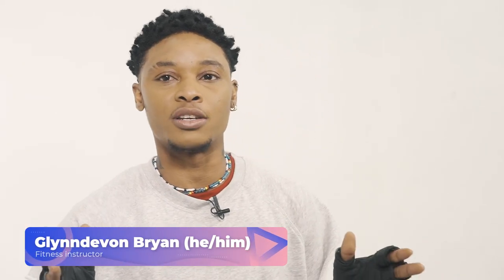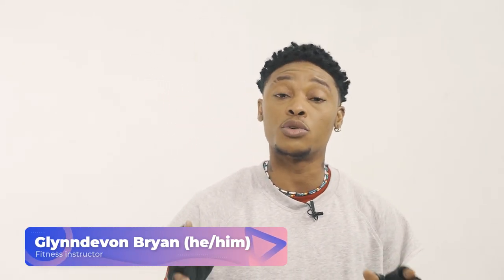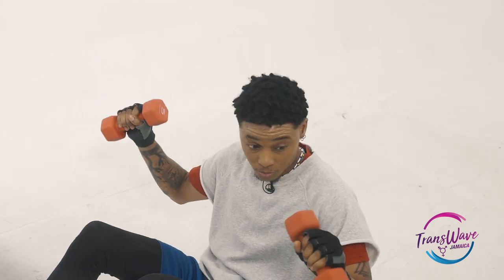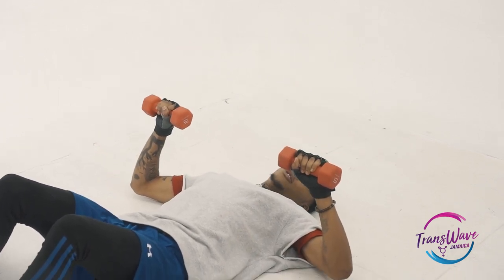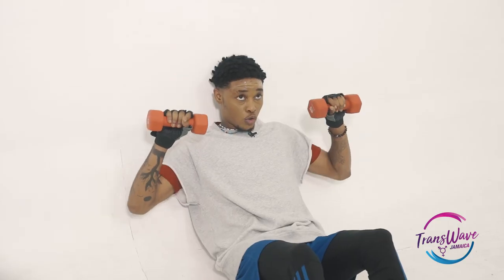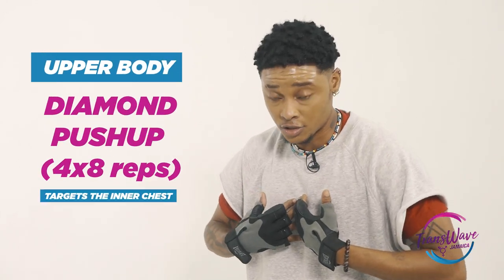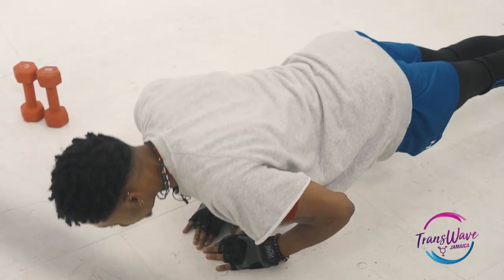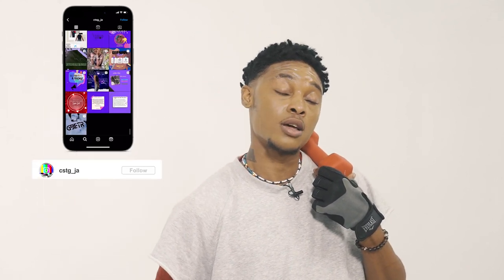Trans Health Series Home Workout (Part 1)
Part One: This is Your Trans Health Series. Glynndevon shares a simple workout you can do at home with little or no equipment. Your physical health is vital for your overall health and well-being.